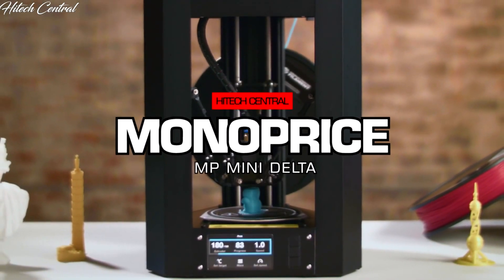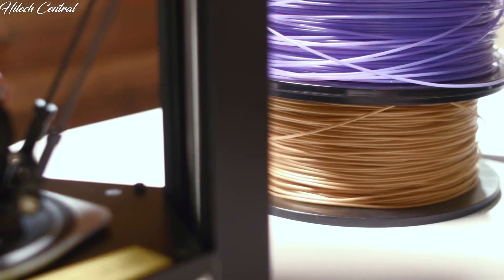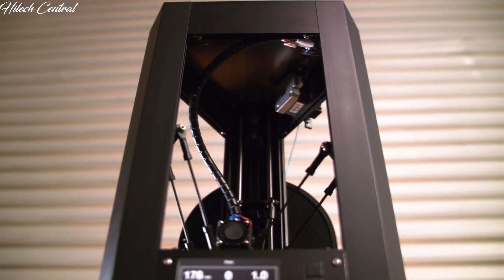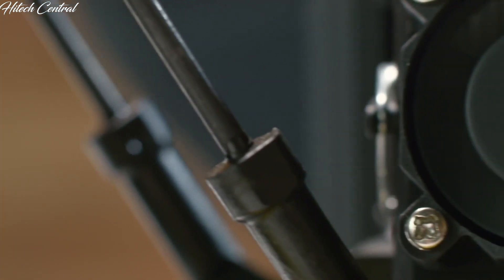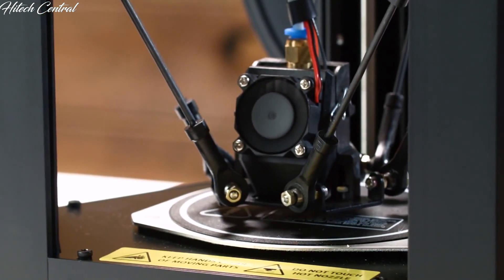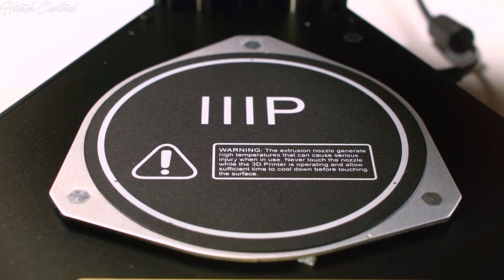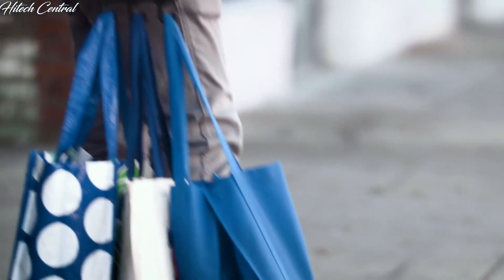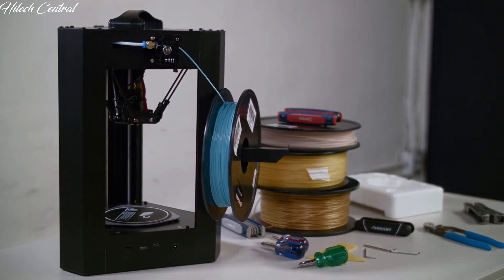Best Budget 3D Printer 2019 | Top 10 Affordable 3D Printers!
Best Budget 3D Printer 2019 | Top 10 Affordable 3D Printers 2019!
Check out our TOP 10 best budget, affordable, cheap 3D printers available right now:

✅1.da Vinci Color
✅2. LulzBot Mini 2 Desktop 3D Printer
✅3. Monoprice Mini Delta 3D Printer
✅4.  da Vinci Jr Pro 3D Printer
✅5. MakerBot Replicator Mini+ 3D Printer
✅6. Ultimaker S5 3D Printer
What's the best cheap, budget, affordable 3D printer that fits your budget? Check out our 2019 buyer's guide to the 10 best budget 3D printers priced under $200, $300, $500, and under $1000.